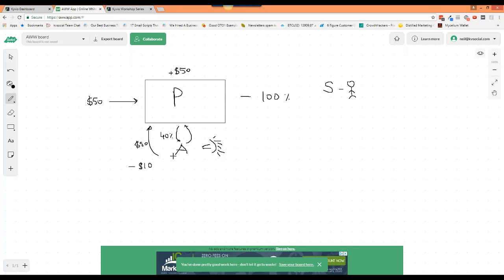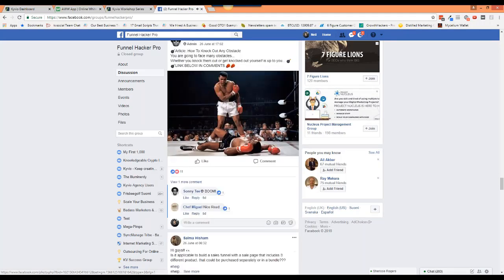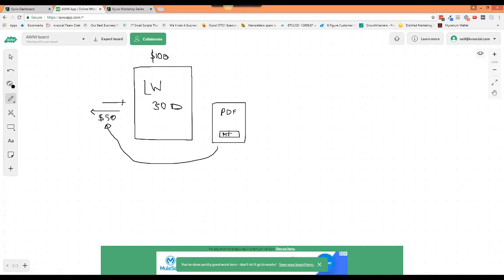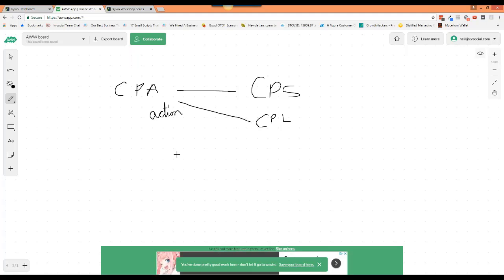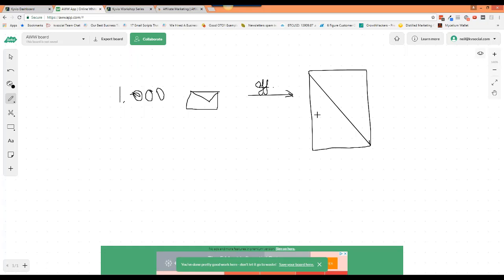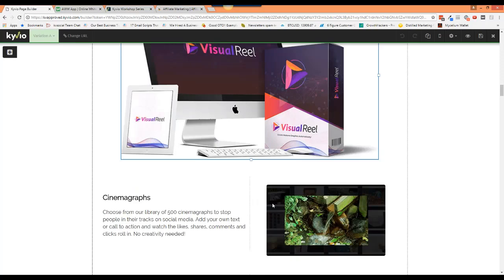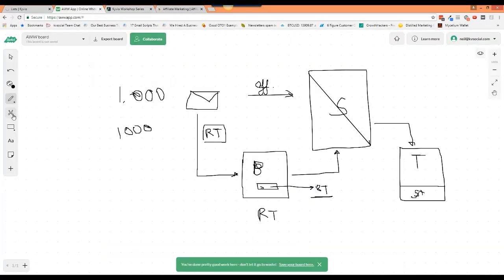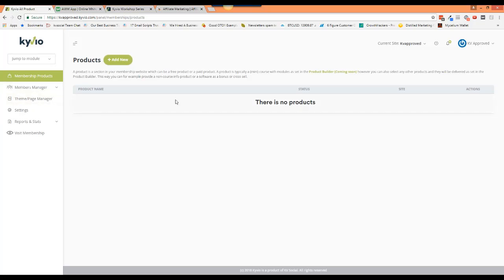Kyvio Workshop Series - Part 6 - CPA and Affiliate Marketing with Kyvio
In this session, we will be talking about CPA and Affiliate Marketing with Kyvio - Best practices as well as ways in which you can use Kyvio to mail and segment people.

The things that I will be showing you in this video do work with every platform, but I will show you that through Kyvio it is easier to duplicate it over and over again.

Most of the time I encourage you to sell your own product. And why? Well, because you are the one who should be taking all of the profits, you have done all the work, so you should be the only one managing the revenue. And this would mean that you will have to do all the work as well.

But a lot of people want to take the easy way out, and that is affiliate marketing.

Now here is how that works, If I have a product I might be able to drive my own traffic by going into Facebook groups by running paid adds and those sorts of things. But quite often I would ask someone else, say someone like you, to recommend my product to your audience.

And I would say if you make a sale I will give you 40% of whatever you sell. Now if you do not make a sale you do not get paid which is harsh as well.

Still a lot of people who have made it with affiliate marketing, they have made it because they have mastered SEO, they have a big email list, they are running paid traffic etc.

So In this video, I will show you the ins and outs and some examples of affiliate marketing, what to do and what not to do.